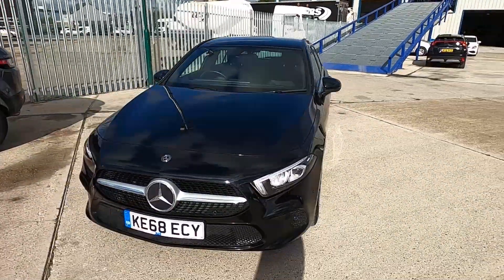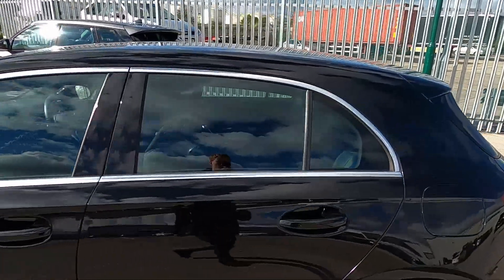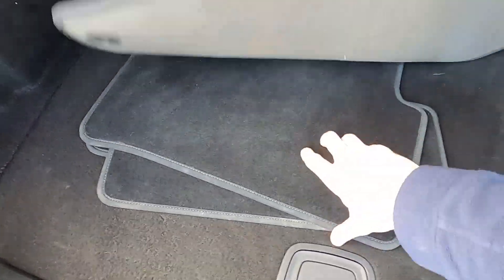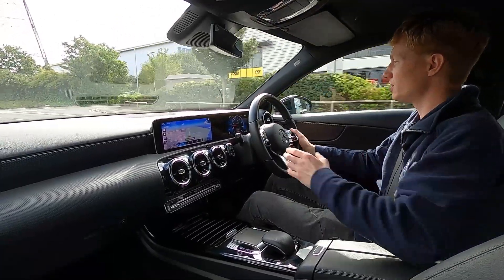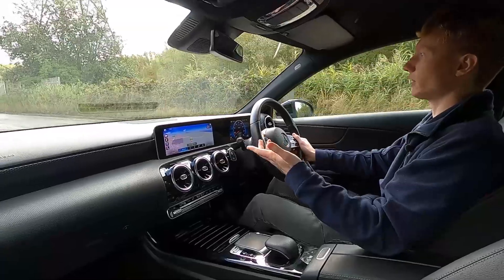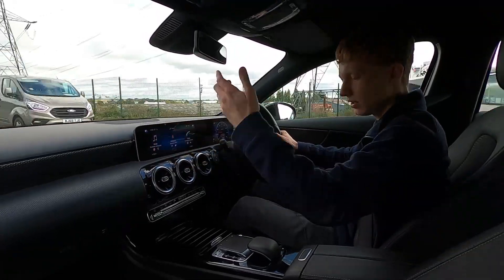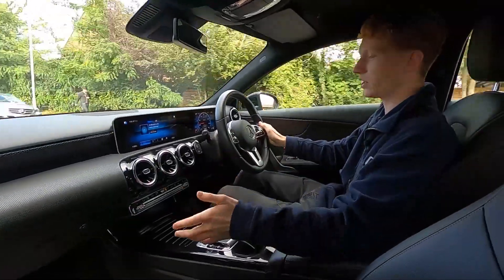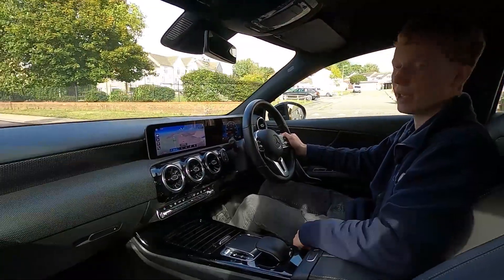MERCEDES-BENZ A-CLASS KE68 ECY Walkaround & Drive